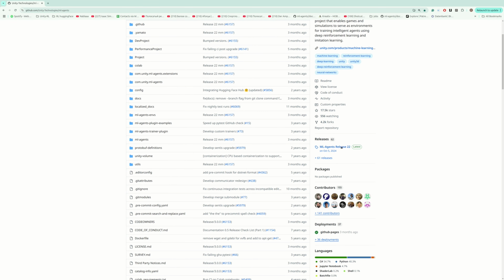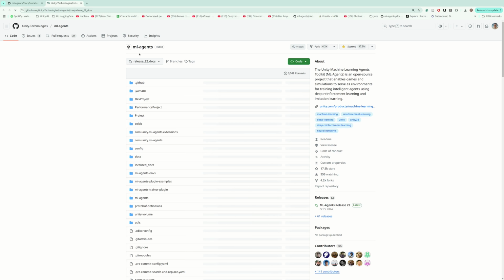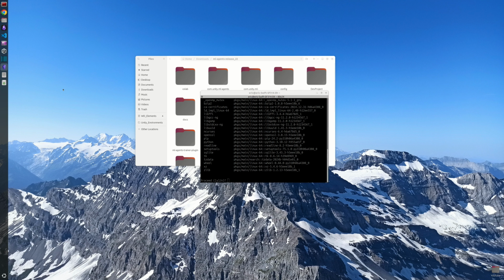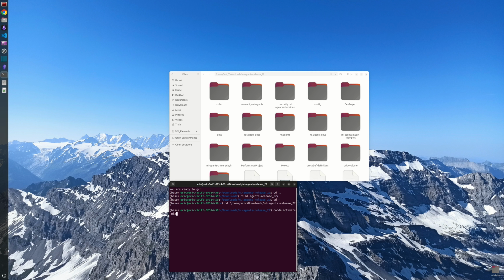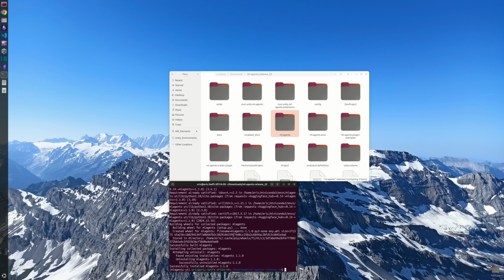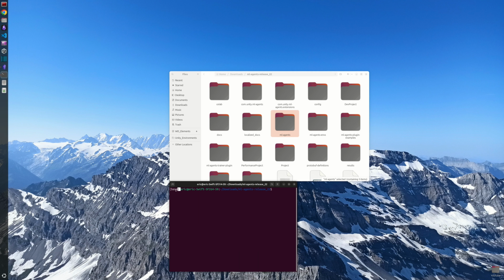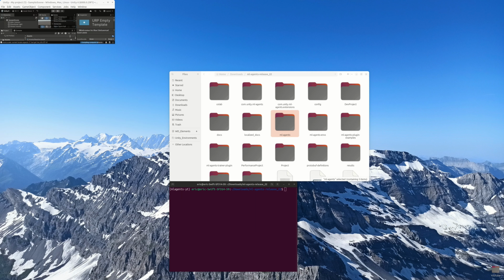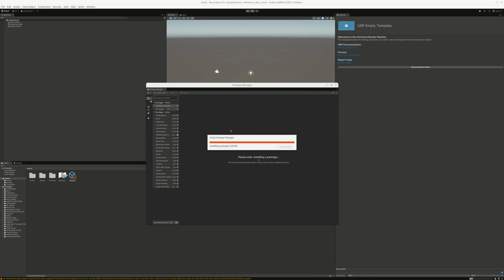ML Agents – Start your AI Project in under 10 Minutes!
In this video, I show you how to Install ML Agents on your machine without trouble, so that you can directly start training your agents in Unity afterward.

Timeline:
00:00 Intro
01:00 ML Agents download
02:16 Setup Programming Environment
06:20 Test Environment
07:53 Setup Unity for MLAgents
10:09 Outro